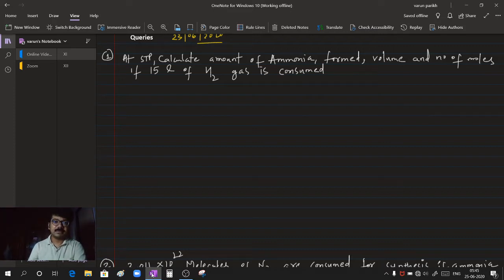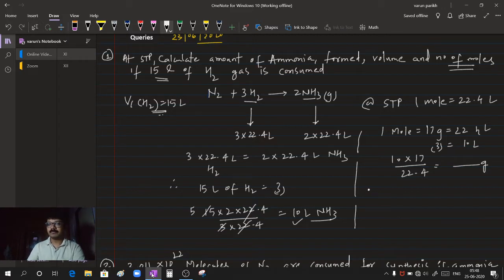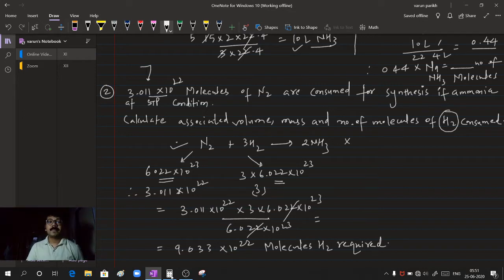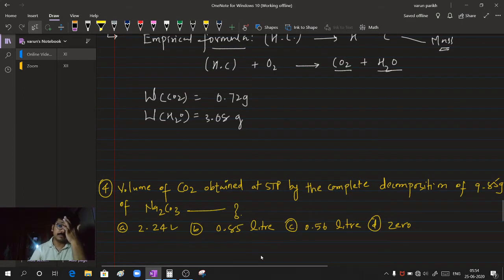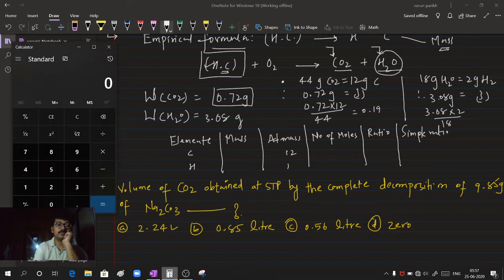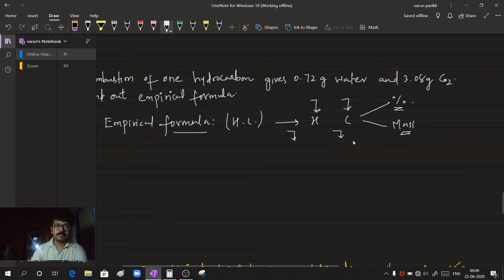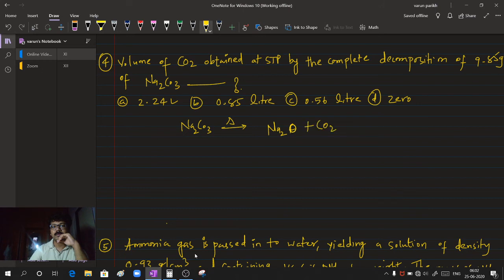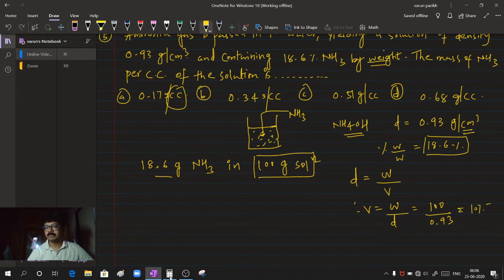XI - Basic Chemistry - Some Random Questions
Empirical Formulas
Exam Questions
NEET
JEE